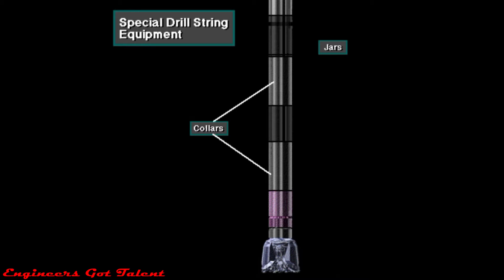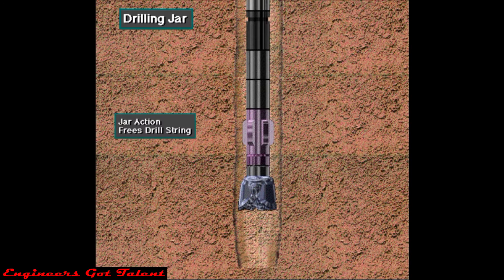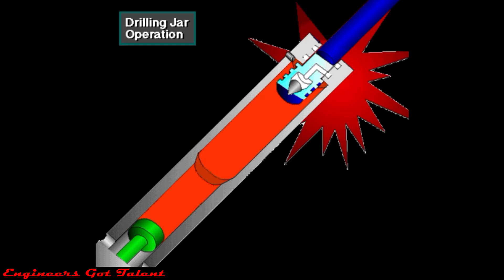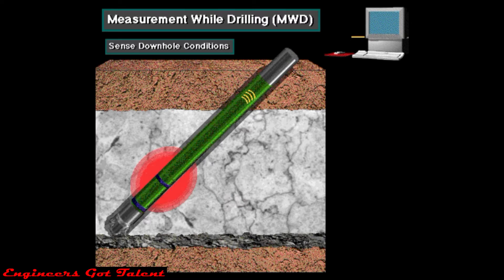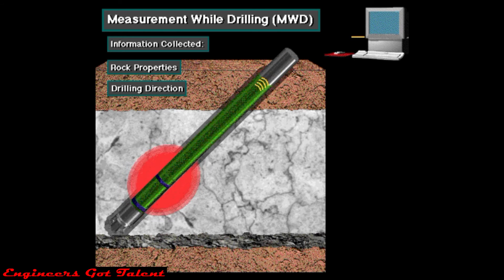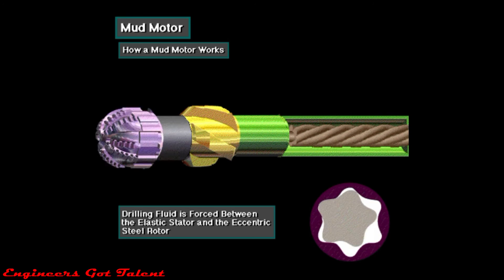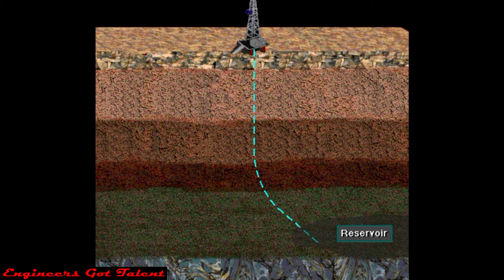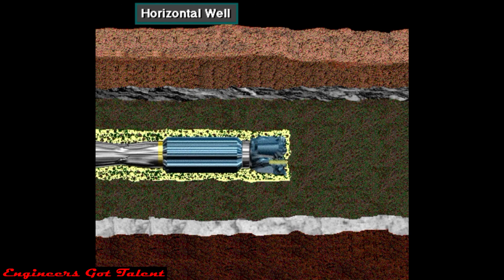#5 Special Drill String Tools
This video demonstrates the operation of Drilling Jars, MWD Tools, Mud Motor, and how to drill horizontal and vertical wells.